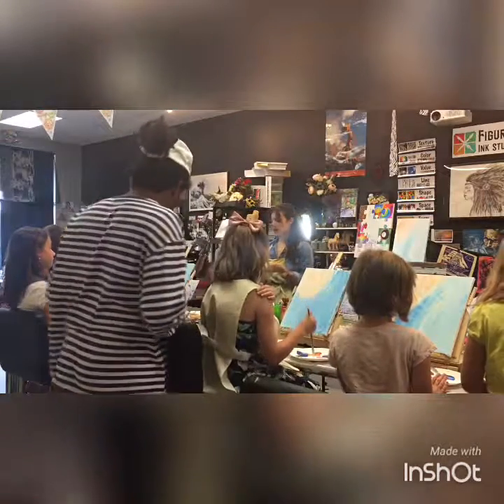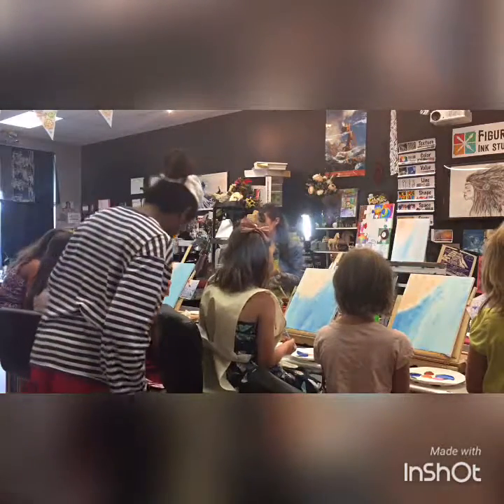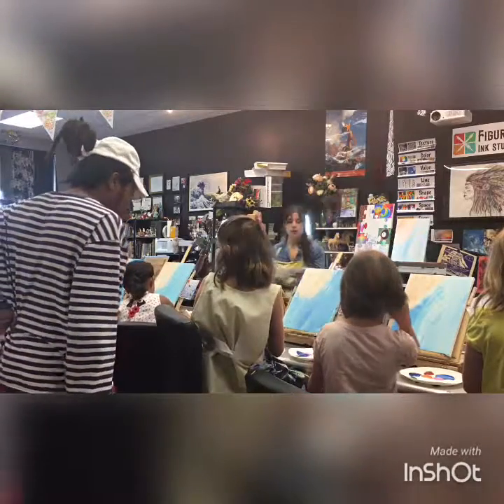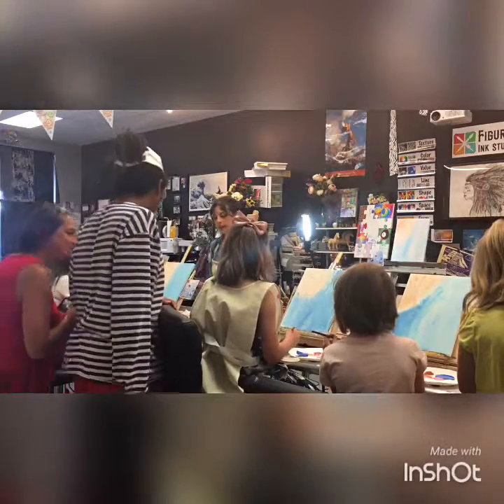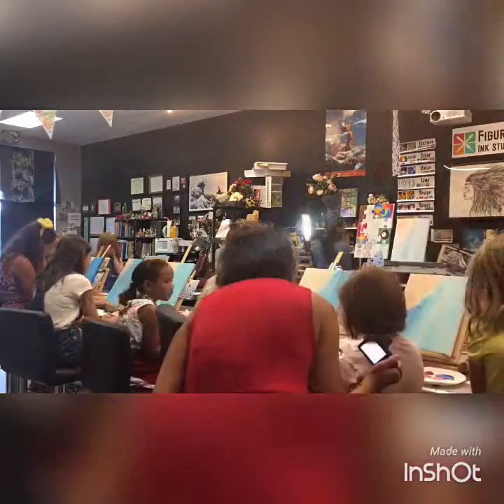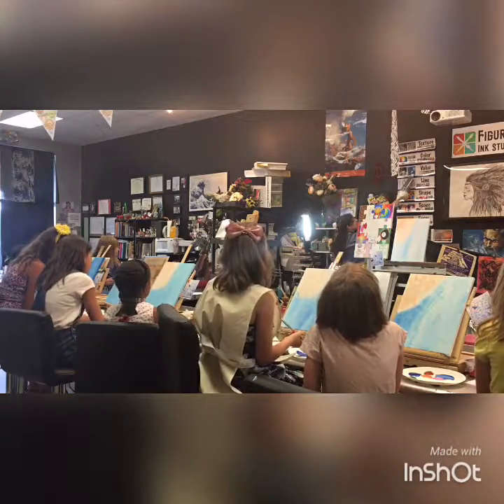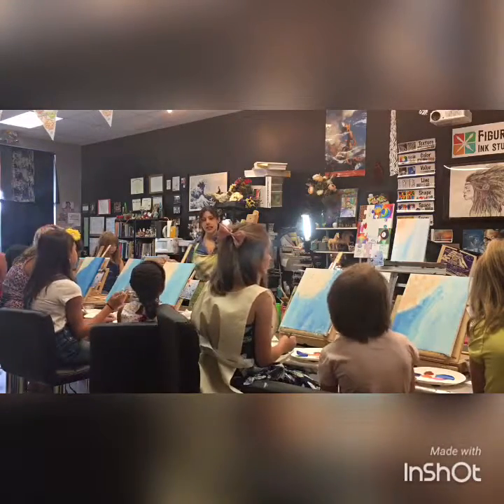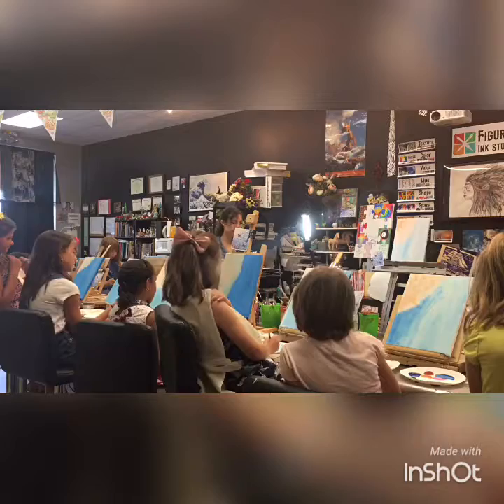Clip of Teaching Art (Value) to Kids (Birthday Paint Party)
Art teacher Tricia Atkinson teaches a lesson in Value by taking about making tints in preparation of painting flowers that look real. This is at an eight year olds private birthday paint party at Figure 8 Ink Studios in Fredericksburg, VA